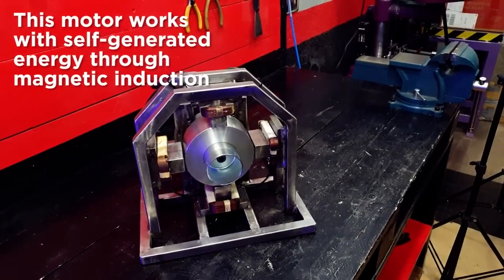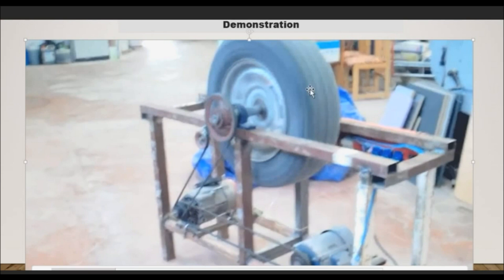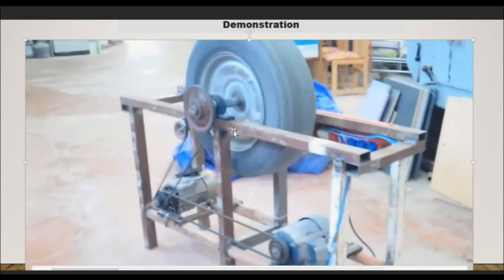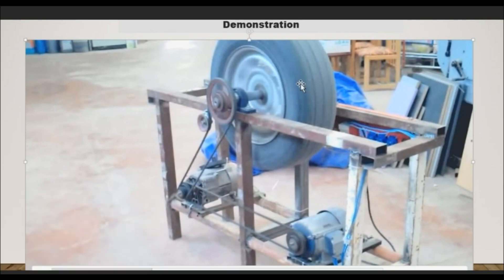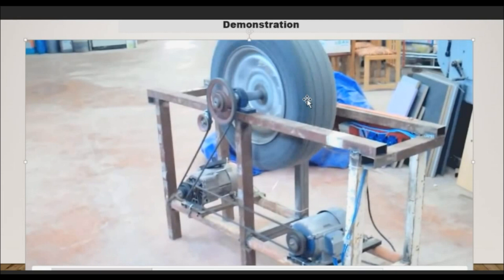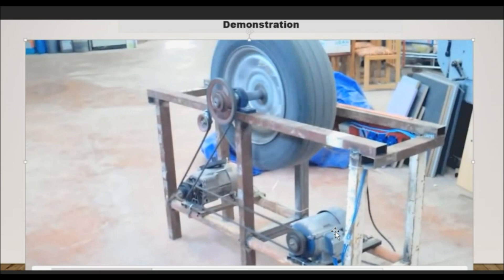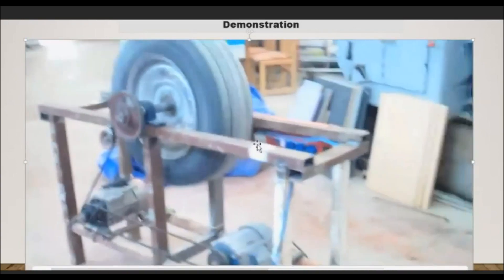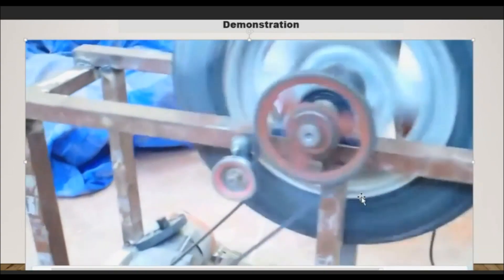How to Produce 5kw Flywheel Free Electricity Generator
Free Energy generator runs without the use of petrol. In this video you see the best for free energy system that enable you run your without stopping